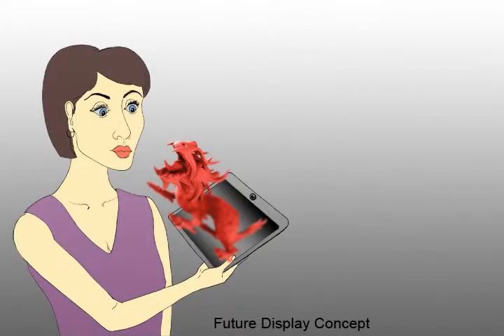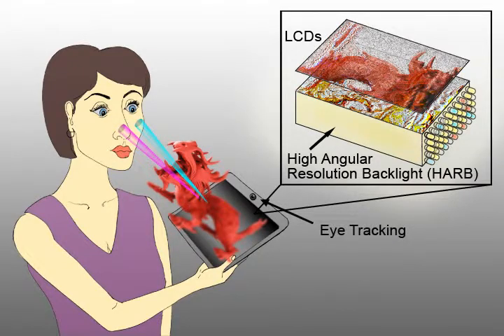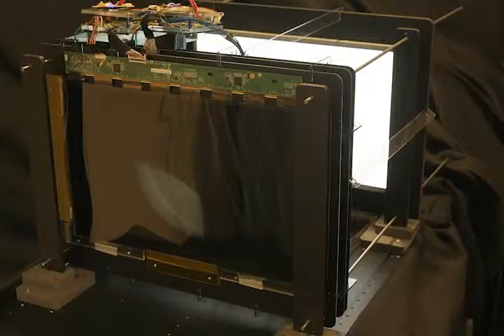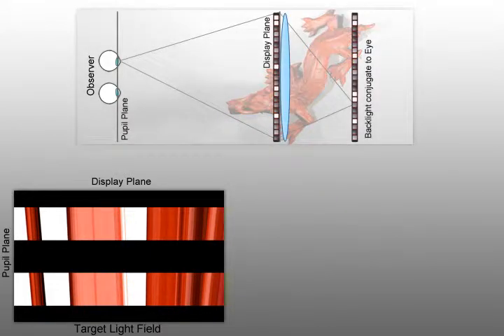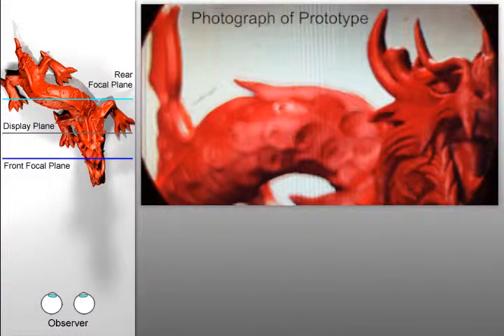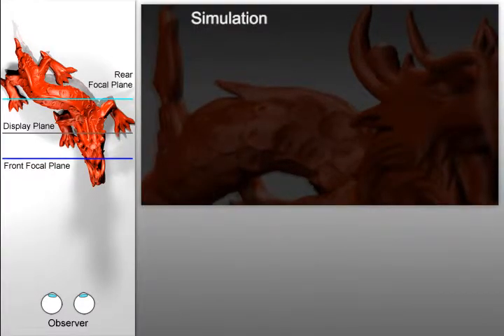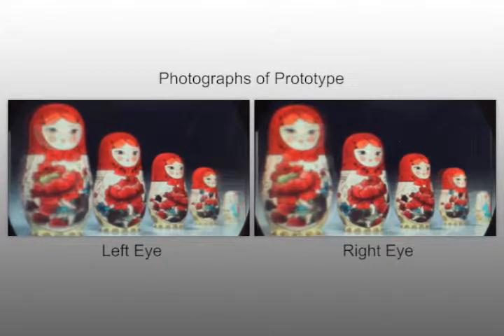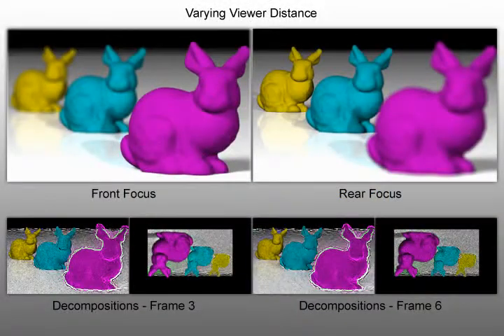Focus3D: Compressive Accommodation Display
We present a glasses-free 3D display design with the potential to provide viewers with nearly correct accommodative depth cues, as well as motion parallax and binocular cues. Building on multilayer attenuator and directional backlight architectures, the proposed design achieves the high angular resolution needed for accommodation by placing spatial light modulators about a large lens: one conjugate to the viewer's eye, and one or more near the plane of the lens. Nonnegative tensor factorization is used to compress a high angular resolution light field into a set of masks that can be displayed on a pair of commodity LCD panels. By constraining the tensor factorization to preserve only those light rays seen by the viewer, we effectively steer narrow high resolution viewing cones into the user's eyes, allowing binocular disparity, motion parallax, and the potential for nearly correct accommodation over a wide field of view. We verify the design experimentally by focusing a camera at different depths about a prototype display, establish formal upper bounds on the design's accommodation range and diffraction-limited performance, and discuss practical limitations that must be overcome to allow the device to be used with human observers.